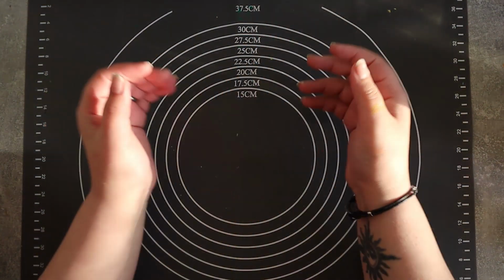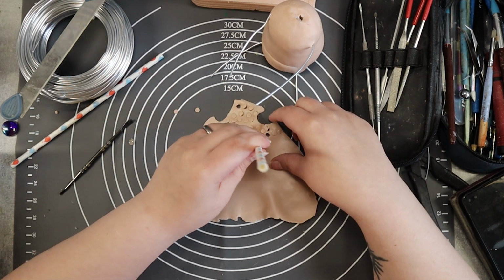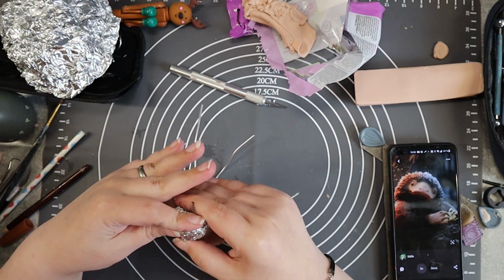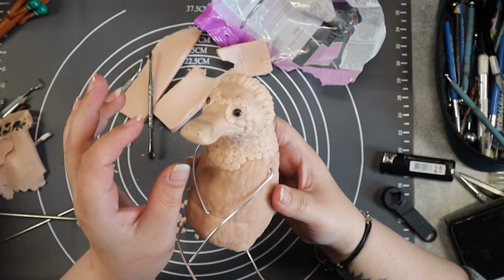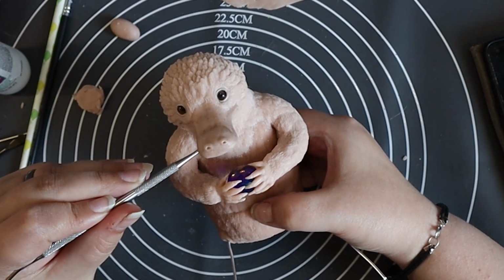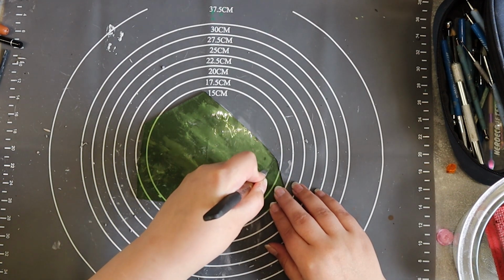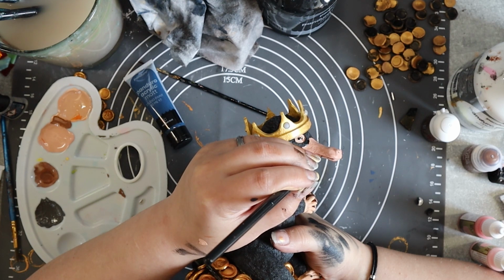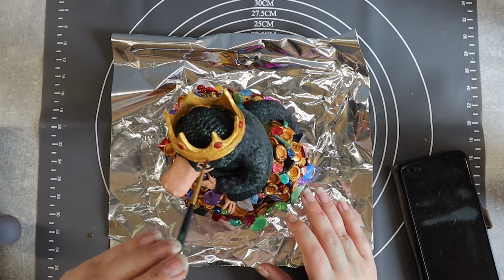Sculpting NIFFLER !!! - Making my own HOGWARTS LEGACY magical beast - in Polymer Clay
Meet Lord Takes-a-lot. My very own Hogwarts Legacy Niffler inspired by the Fantastic Beast and the Harry Potter Universe. Hear some fact´s about this Magical creature. While I sculp him out of Polymer clay. it is going to be fun!!

For those who doesn't know me and / or have just randomly stumped around, and found my channel. Hey...Don´t be afraid, I am Clayfect Well that actually not my real name but it will do for now. And I Make Sculptures, and tell there back stories. Sometimes I tell full original Story and other times i just tell a little bit about the creature or animal I am Sculpting. So plz don´t go, I am sure there is a place for you here. Be it DIY Clay thing you like or be it weird humor. It is going to be fun.